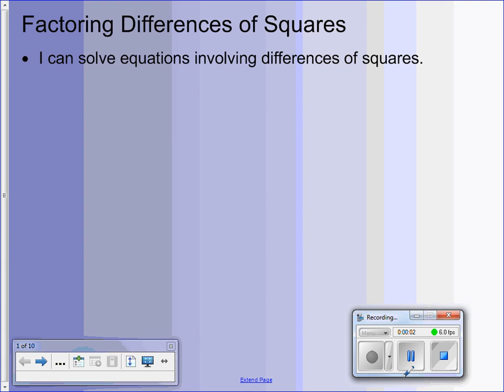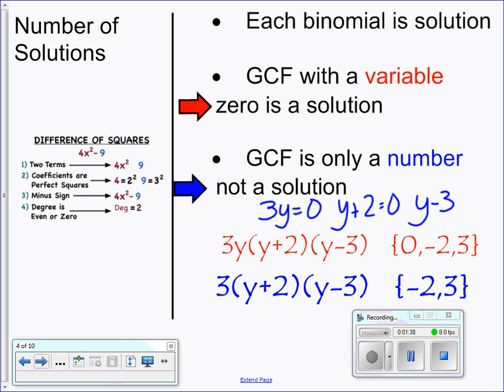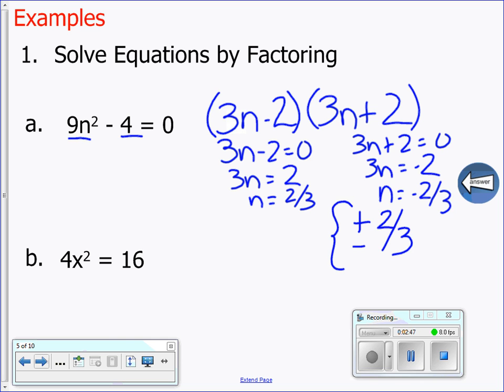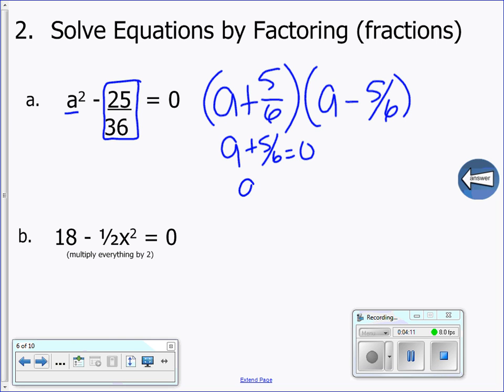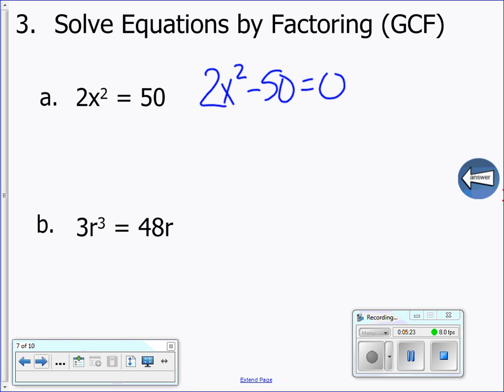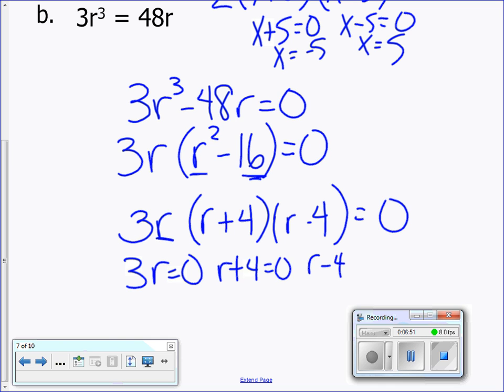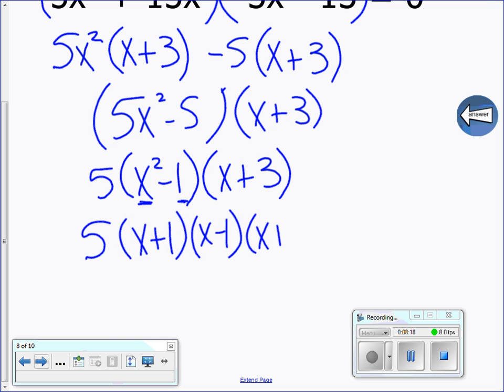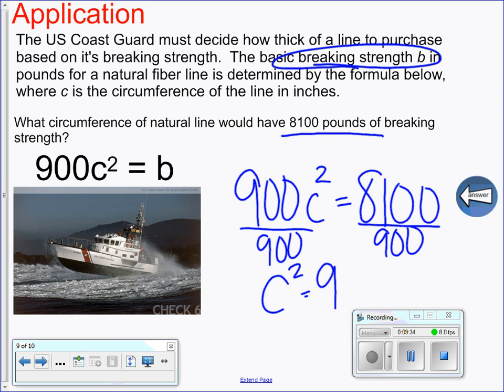5.19 Factoring a Difference of Squares Equations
Factoring a Difference of Squares Equations
Factor binomials that are the difference of square equations.